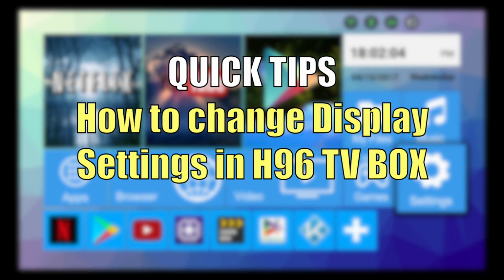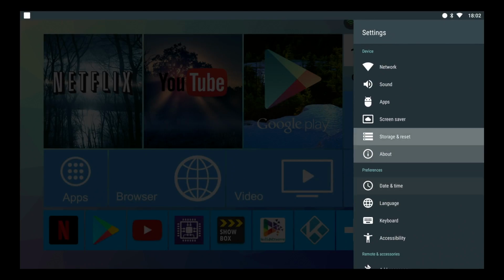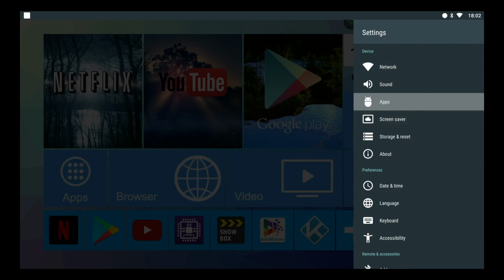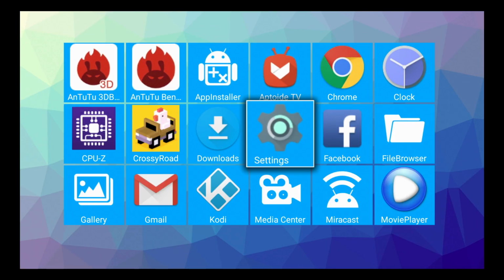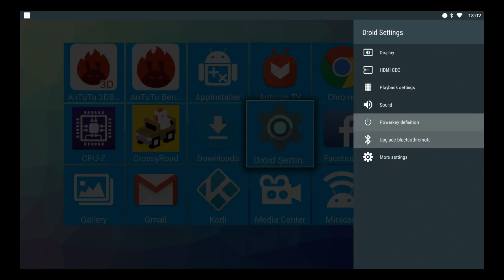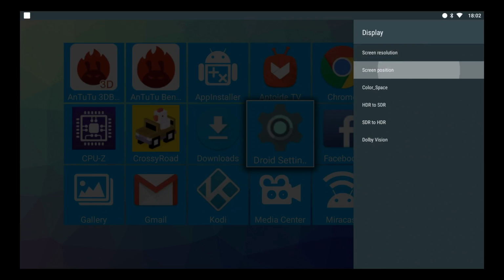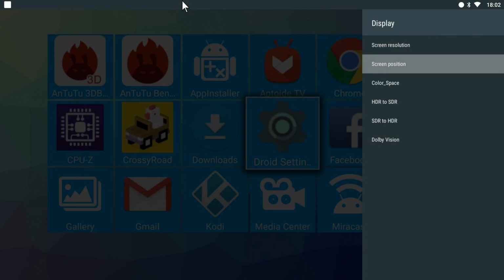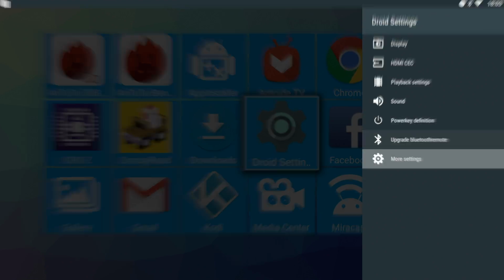How to change Display Settings? - H96 Pro Plus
H96 Pro Plus - How to change Display Settings?